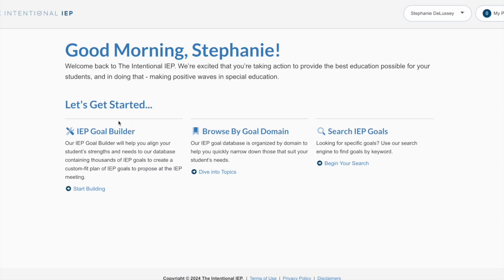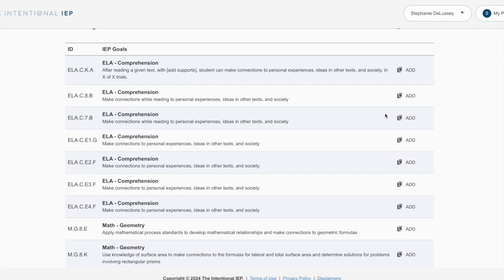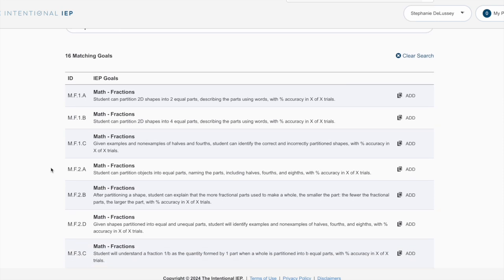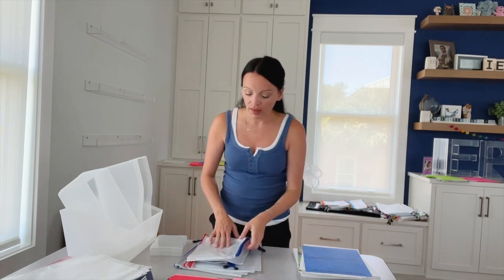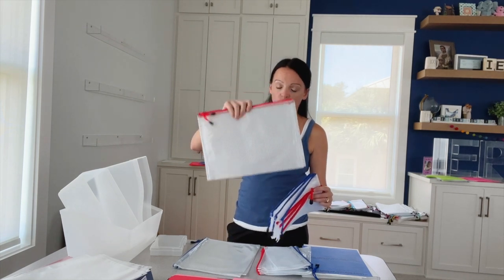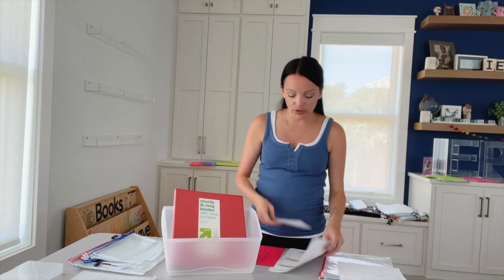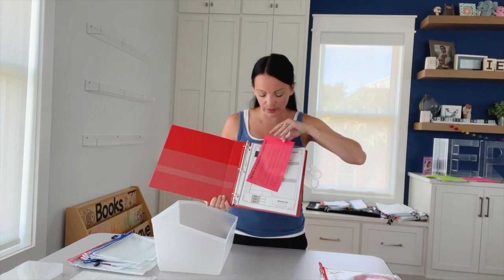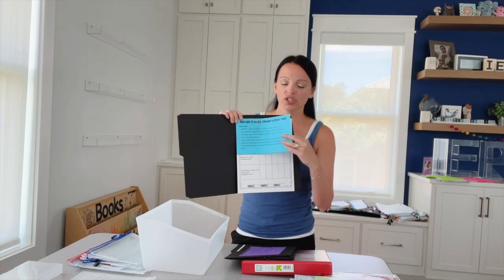IEP Screeners for Special Ed: How to Find Them in TII + Prep Fast for Data and Progress Monitoring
Ready to make progress monitoring simpler (and faster)? In this step-by-step training, I show you exactly how to find IEP Screeners inside The Intentional IEP (TII) Goal Bank and multiple classroom-tested ways to prep them so you can start taking high-quality data right away.

• Where IEP Screeners live inside the TII Goal Bank (search tips: keyword vs. standard)
• Using the IEP Matrix to pick prerequisite skills that truly match student needs
• Downloading screeners + understanding the built-in A/B/C differentiation
• Fast, durable prep options: mesh zipper bags, binders with sleeves/pockets, file folders, photo boxes
• How I bundle instructions + data sheets + task cards for grab-and-go use by paras and co-teachers
• Simple color-coding to find skills at a glance (ELA vs. Math, etc.)

What are IEP Screeners?
• What we call IEP Screeners are what you might call assessments, data probes, progress monitoring probes, data collection tools, baseline assessments, or something else. These IEP Screeners will help you collect data baseline data and additional data throughout the school year on the skill they are aligned to.

What is the formatting of each IEP Screener?
• IEP Screener format depends on the skill the IEP Screener is assessing. Please view the preview file to see a picture of the two different types of screeners.

All IEP Screeners are included with every The Intentional IEP Membership.
• Not a member yet?

🎧 Want more practical, real-talk support for your IEPs?
👉 Listen to The Intentional IEP Podcast for weekly episodes packed with quick tips, strategies, and mindset shifts you can actually use: